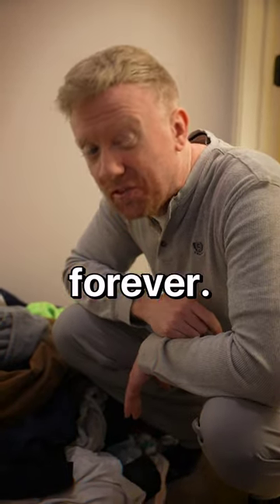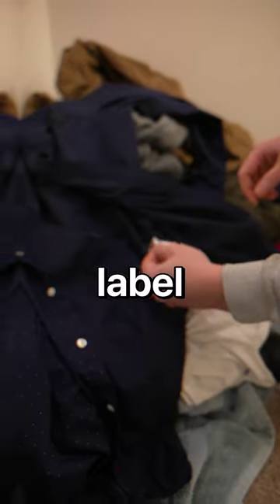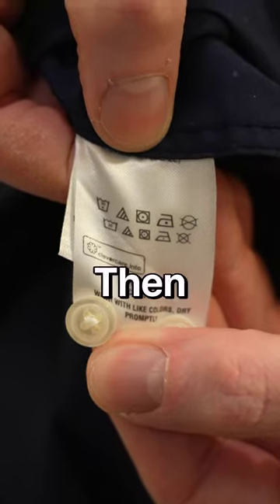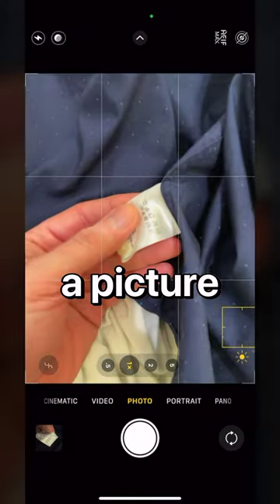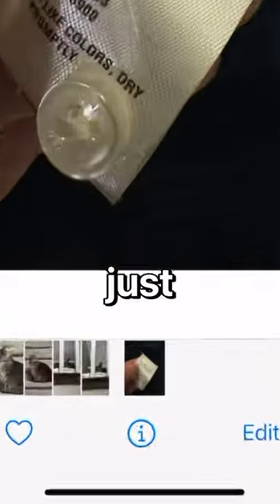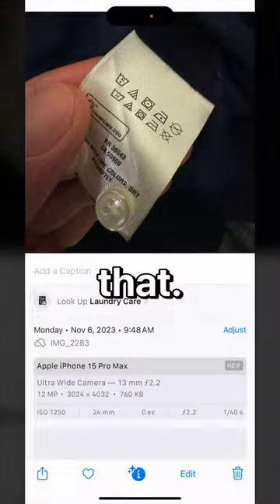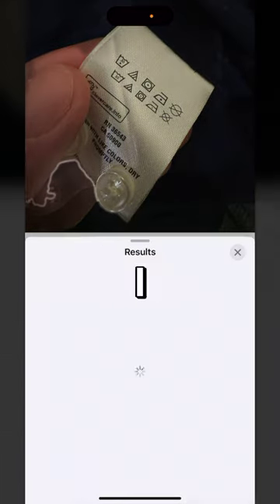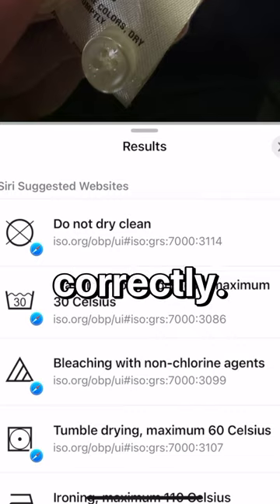This Hidden iPhone Feature Will Blow Your Mind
Get ready for your mind to be blown by a hidden iOS 17 feature on iPhone that lives in the Photos app. You won't believe how it will change your life... and your clothes, forever. Seriously.